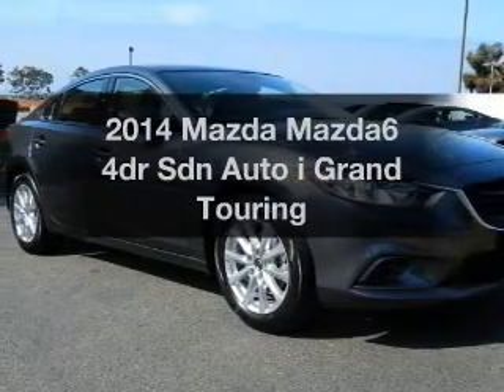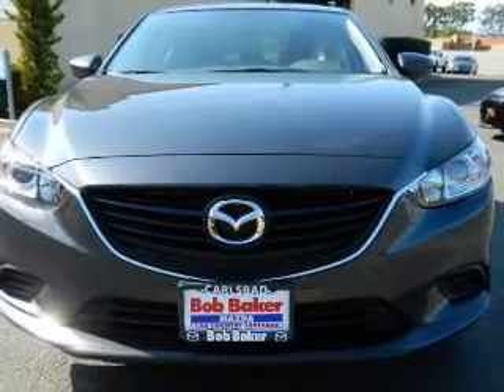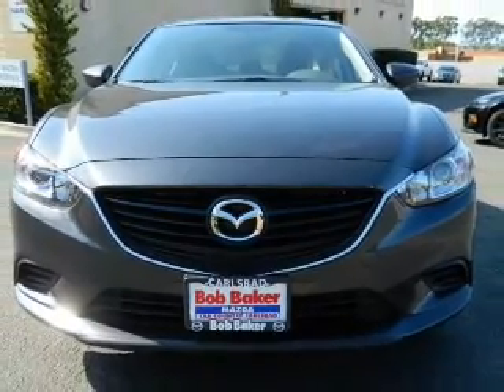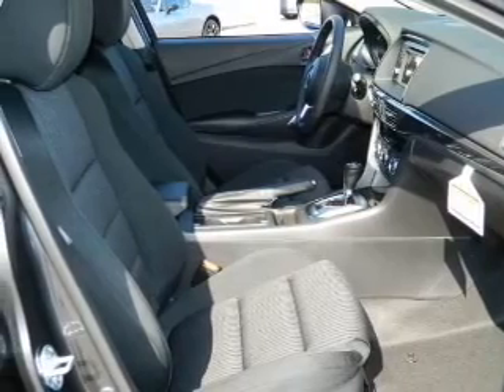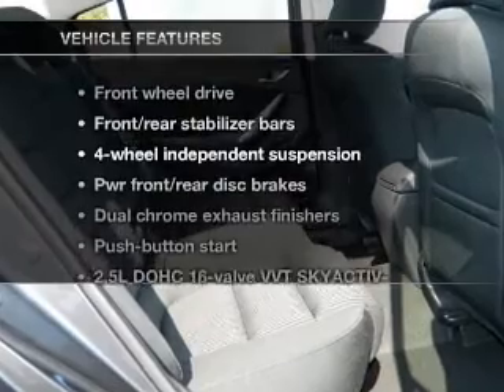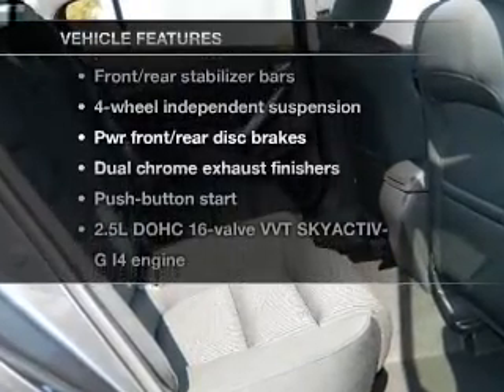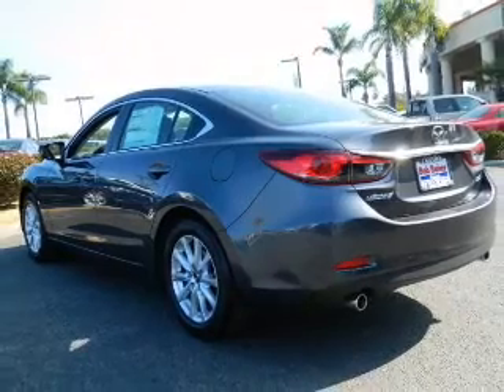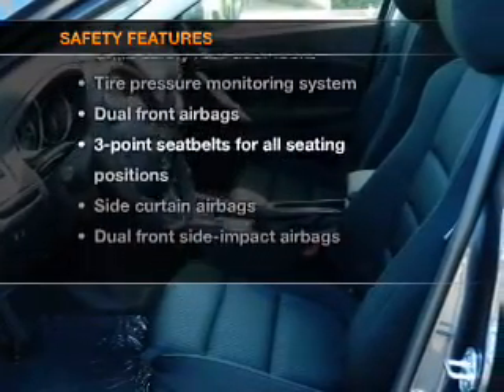2014 Mazda Mazda6 - Carlsbad CA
Year: 2014
Make: Mazda
Model: Mazda6
Trim: 4dr Sdn Auto i Grand Touring
Engine: 2.5L4 Cylinder Engine
Transmission:
Color: Meteor Grey
Mileage: 5
Address:
5555 Car Country Dr.